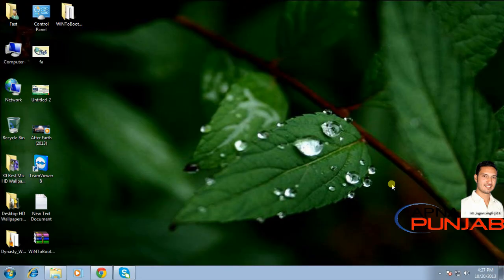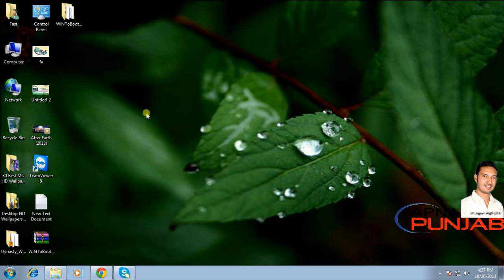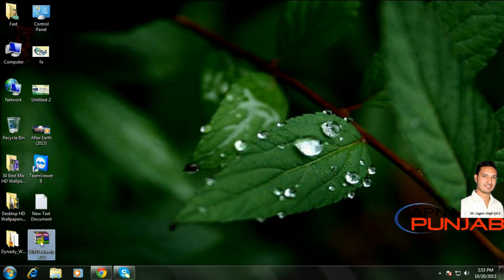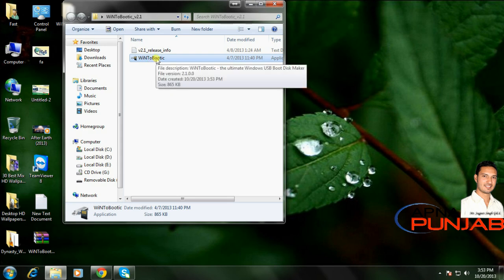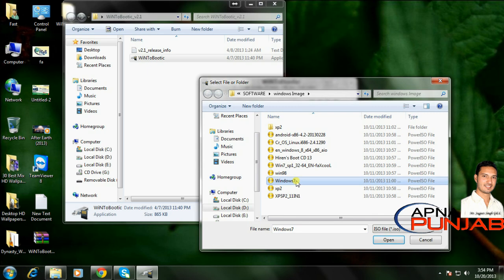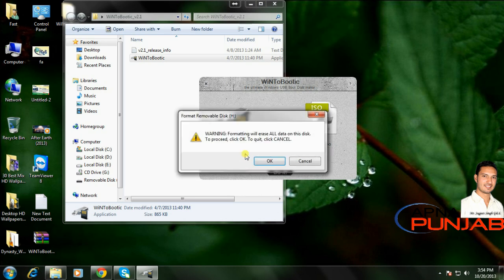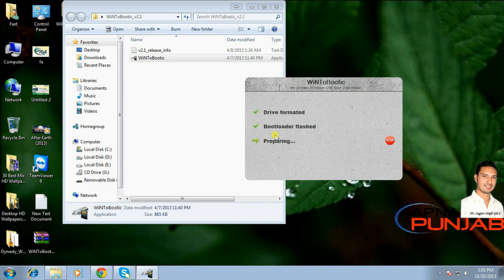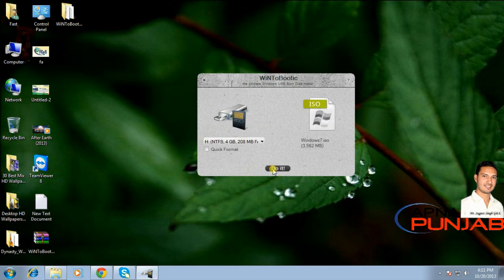how to make USB bootable pendrive for windows 7 By- Er. Jagjeet Singh GiLL